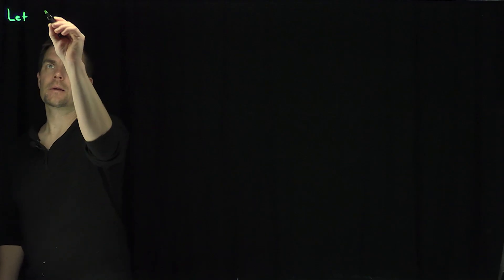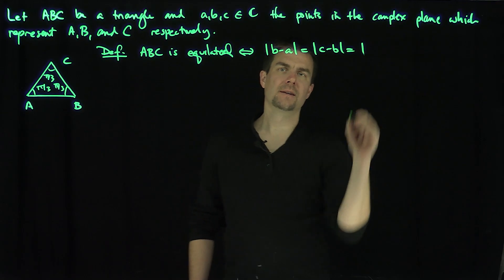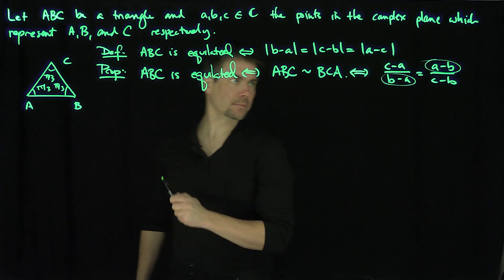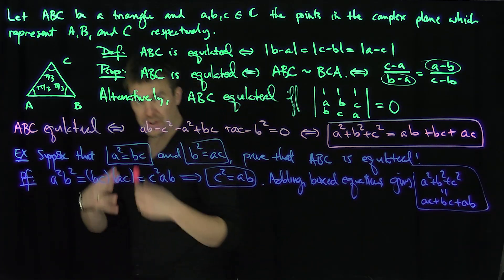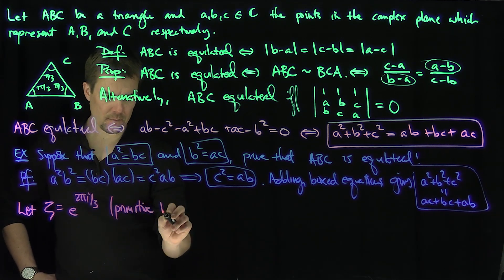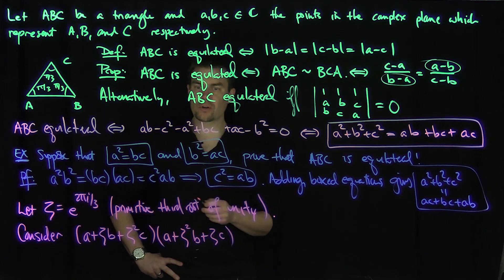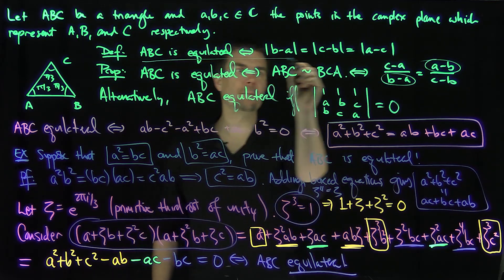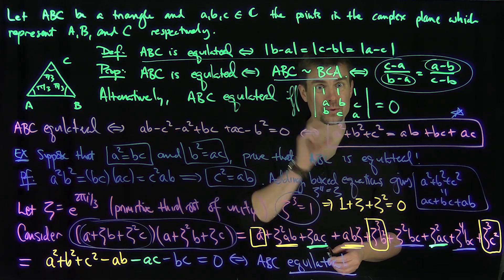Equilateral Triangles via Complex Numbers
We consider an equilateral triangle in the plane. We can associate to each vertex a complex number. We find conditions on these complex numbers with are necessary and sufficient for the triangle to be equilateral. These conditions relate to the third roots of unity.